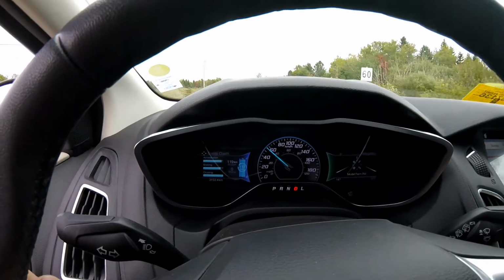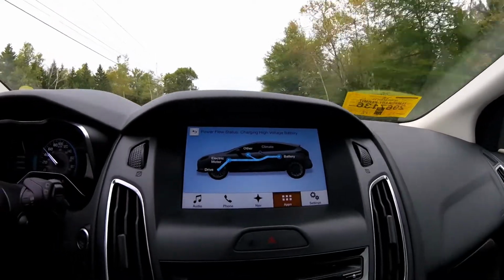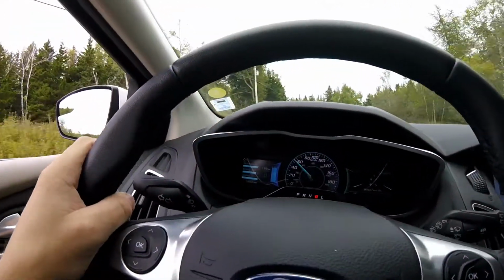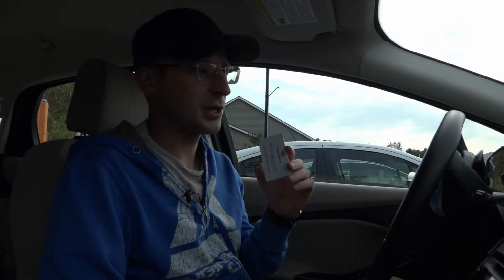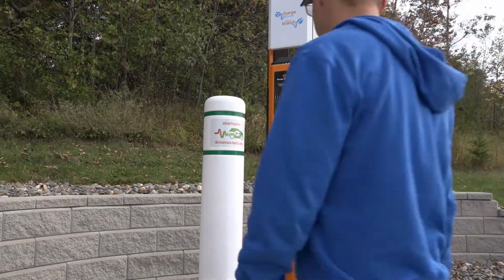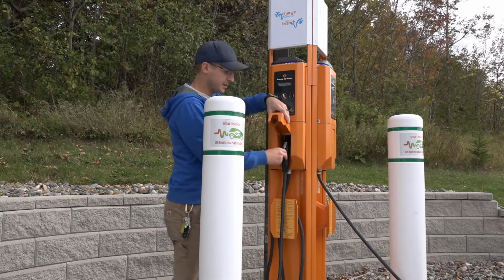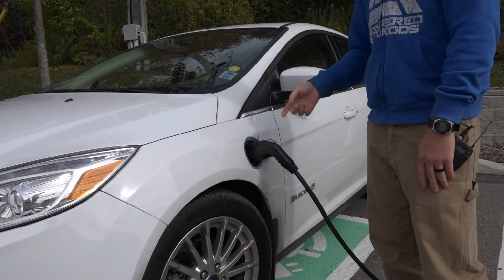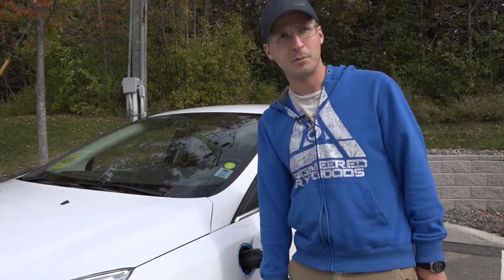Owning an Electric Car in NB Canada (Ford Focus Electric)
Just a little video showing some differences in owning an Electric Vehicle with their ups and downs! Overall the cost of operation seems to very much outweigh any cons! (Little to no maintenance as there is no transmission or engine!) Also showing you how to use a public charging station in NB, Canada!